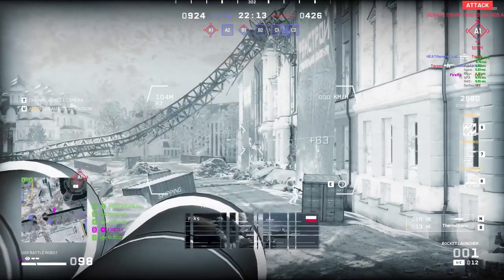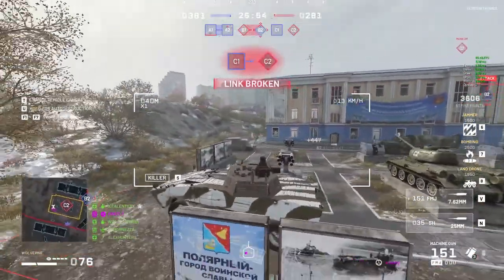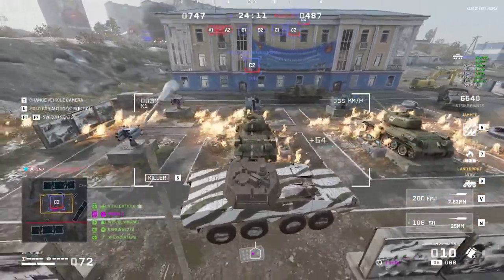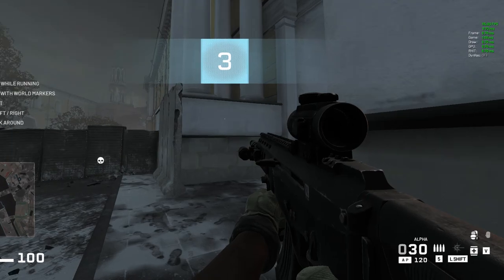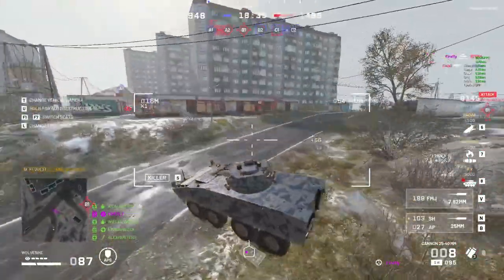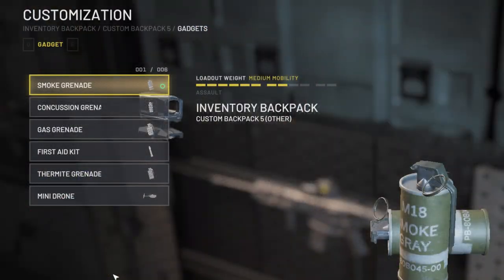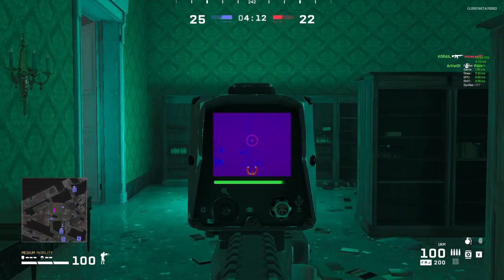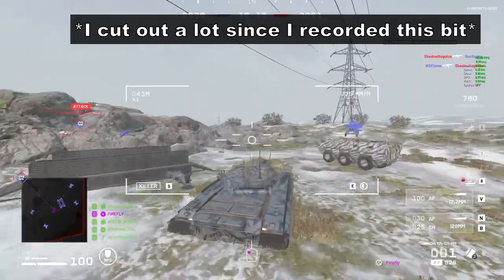WW3 Loadouts & Customization Guide (Top Beginner Tips)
Chapters:
0:00 Intro
0:32 "Table of Contents" (I guess...)
0:41 Ch.1: How To Utilize Default Loadouts & Blueprints
2:05 How to restore defaults that you replaced
2:23 How to preserve defaults using custom blueprint
3:47 About Vehicles
5:21 Ch.2 Everything About Building Guns
5:31 About Recoil
6:24 About Lasers & Flashlights
7:53 About "Secondary" Ammo
9:42 About Optics
10:32 Ch.3 Everything About Building Loadouts
10:38 About Armor
11:15 About Mobility
12:07 About Supply Packs
13:42 About Equipment
14:27 Ch.4 How To Utilize The Backpack
19:49 Outro & what's next (subscribe!)